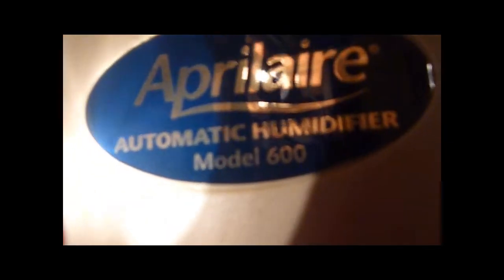2001 75,000 BTU Carrier gas-furnace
Though in the video you hear me say this unit is 60,000 BTU's; but when I read the specs. sheet, I discovered this unit is 75,000 BTU's. Anyways, this unit is a Carrier Infinity gas-furnace from 2001. It is connected to a 2001 2-Ton Carrier Tech2000 14 SEER condenser with a Copeland-Scroll. The system uses HCFC-22 (R-22) refrigerant. The system is controlled by a Honeywell Vision PRO 8000 Multi-Stage programmable thermostat. So, even though the condenser is a 2-Ton, there's a 2.5-Ton furnace and Evaporator coil. The condenser could be larger, and sometimes in the summer, will struggle to keep the house at 70*F. This furnace works okay, but when I replace it for them someday, I will probably put in a 3-Ton condenser with and an 80,000 BTU gas-furnace.